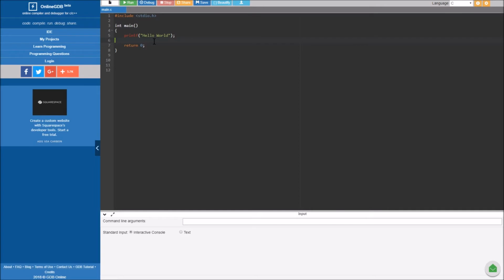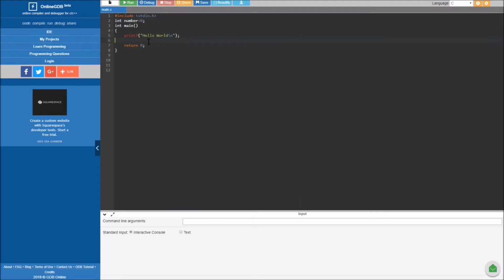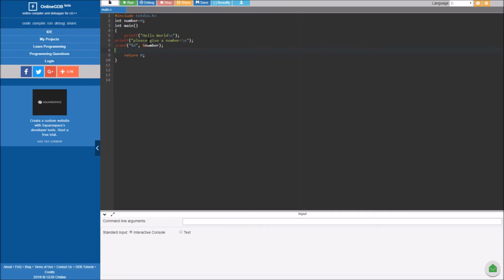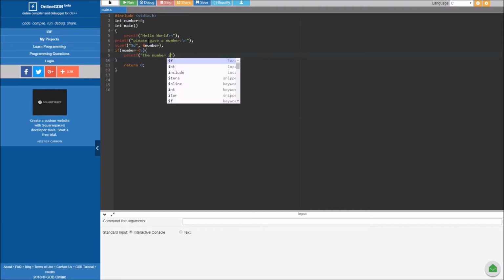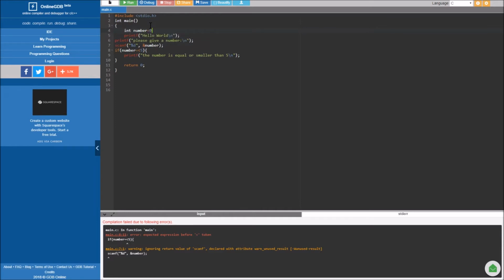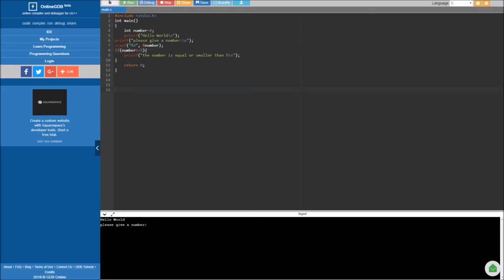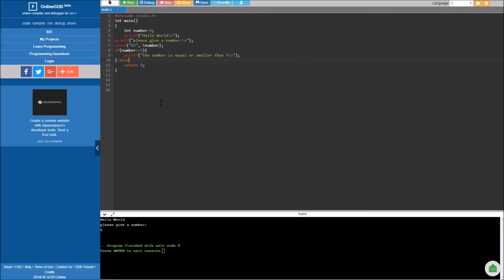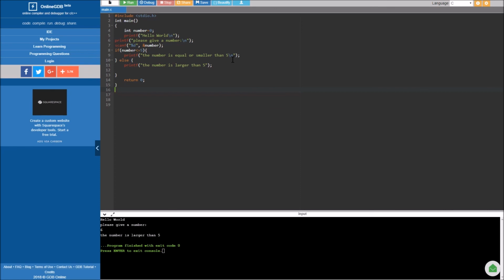C programming #5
All of the courses are going to get an updated version in the future. I decided to update my content continuously as the time goes on. All of the current versions of the course are not near the imagined stability of reproduced content.

If you trust in this project and want to give us support, you can do that by visiting our Website and leaving a purchase in our store. 10% of all of our profit is going to be given away to charity.

All of the rest links for the social media platforms are to be found on our Website.